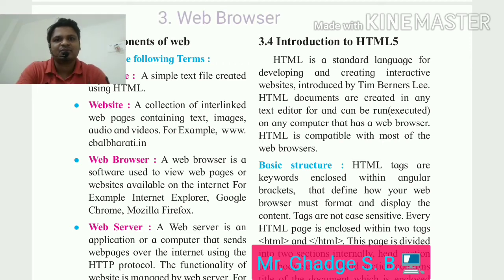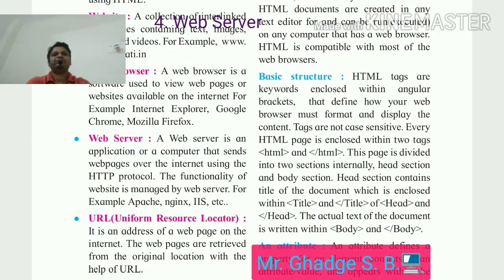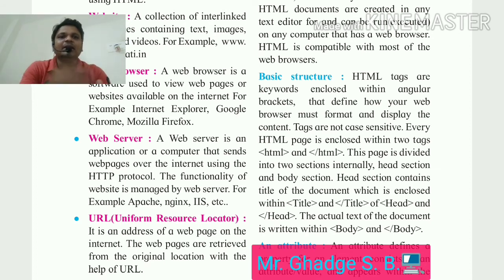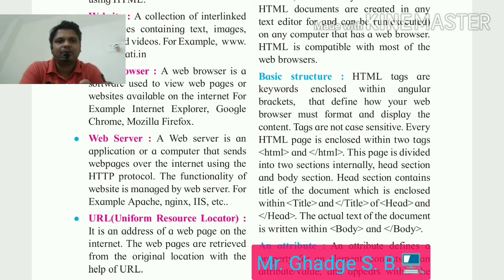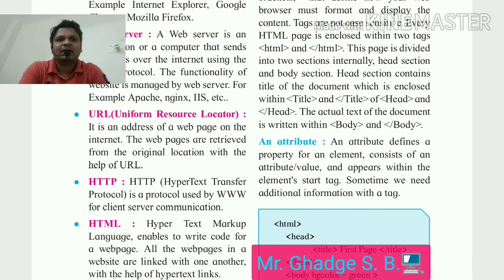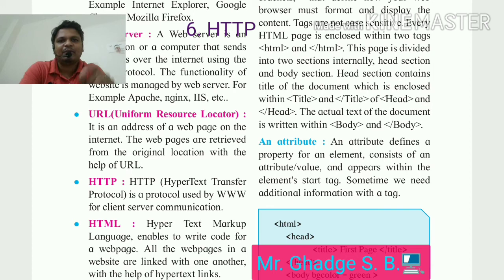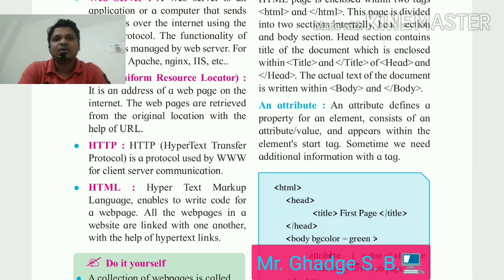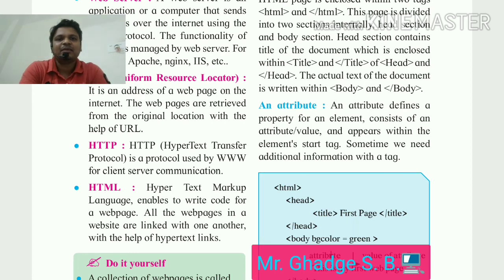Topic 3 - Impressive Web Designing | Information Technology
This video is for XI class student or beginners who wants to learn HTML + JavaScript.